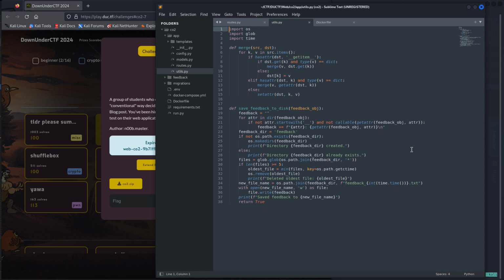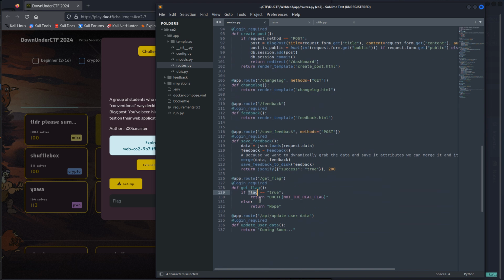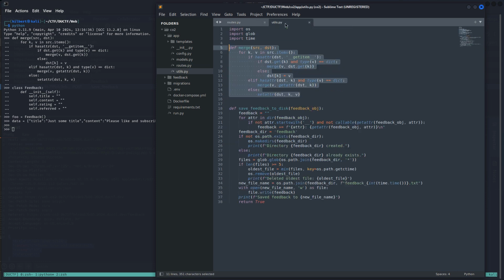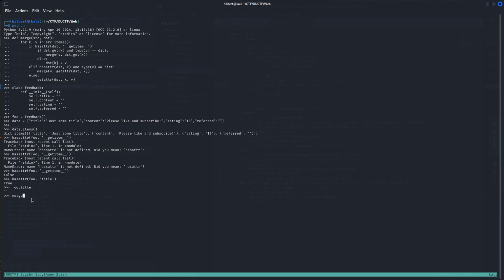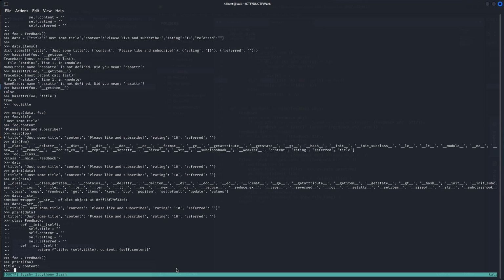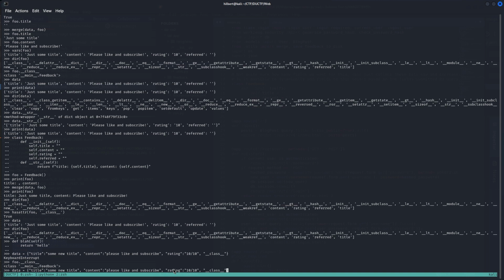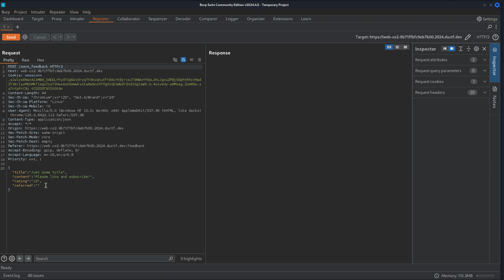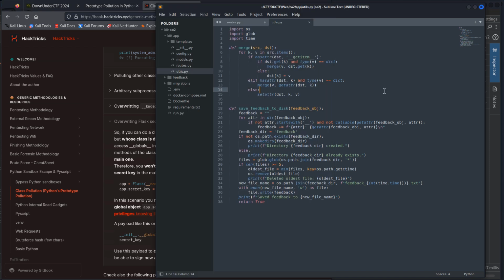DUCTF 2024 - co2 - Easy Web Challenge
Going over the Down Under CTF 2024 Web Challenge "co2" with an eye on how to find less than obvious vulnerabilities.

00:00 - Intro
01:12 - Attempting to find the vuln
06:45 - Analyzing the merge function
13:19 - Python magic methods
18:54 - Class pollution
21:30 - Exploiting the application
24:40 - How could we have found the vuln?
27:51 - Outro